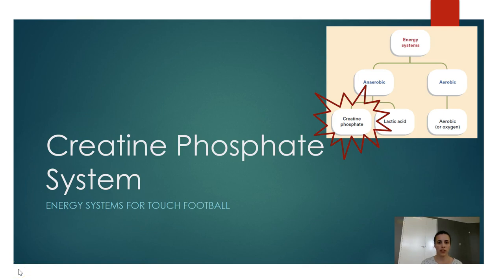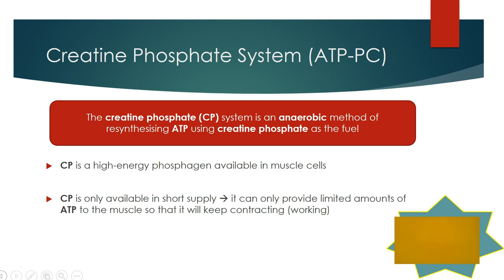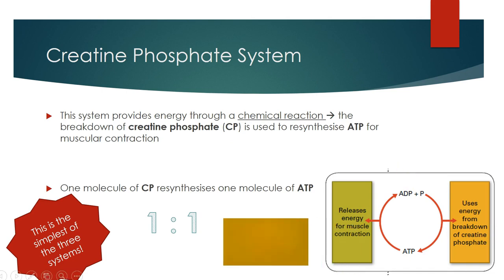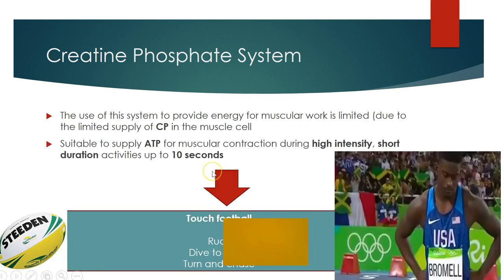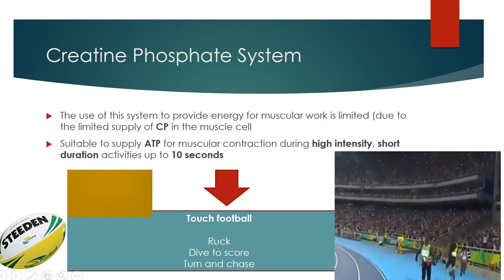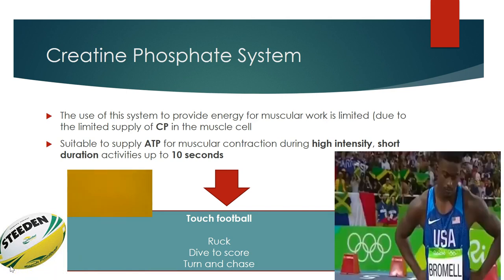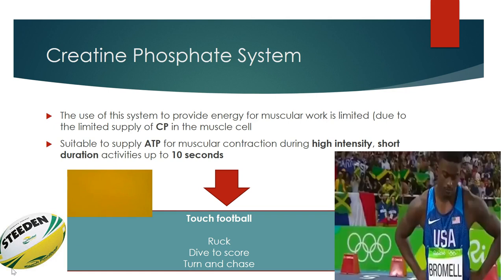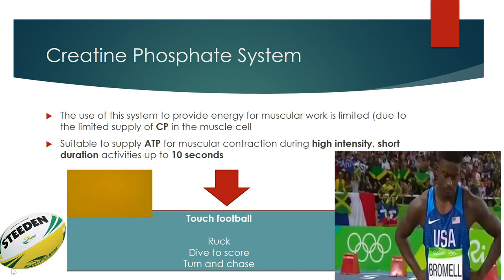Creatine Phosphate System